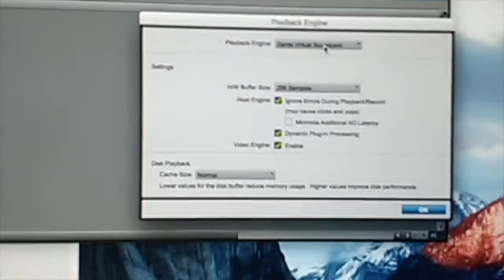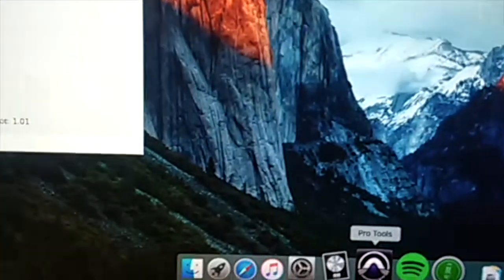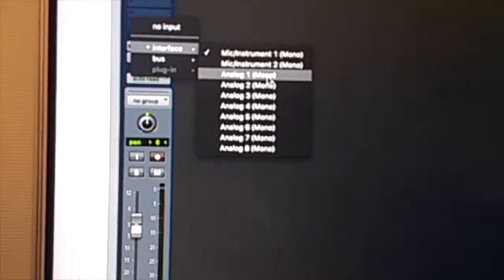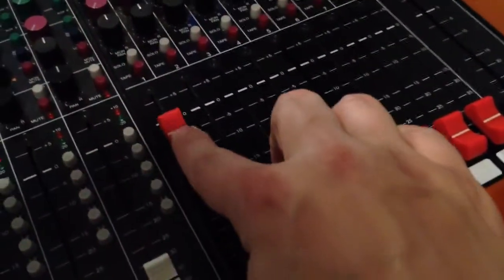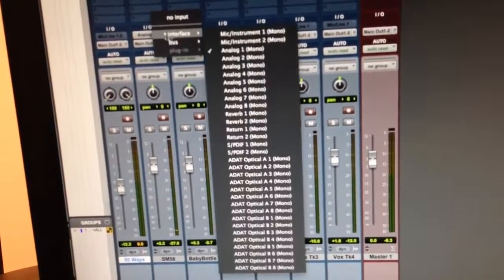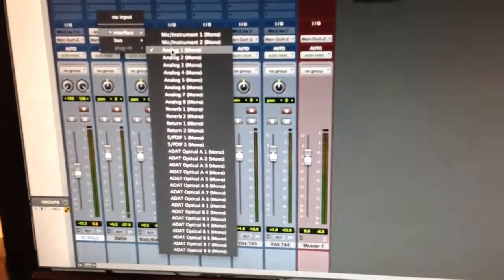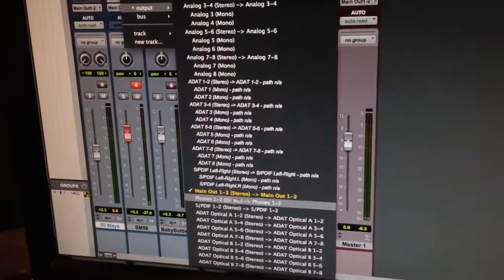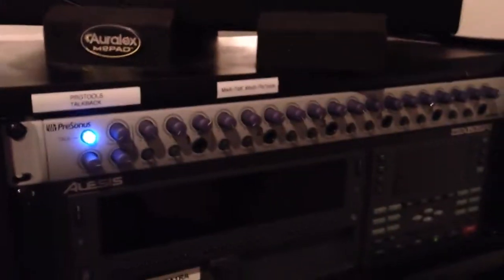Studio B Signal Flow w/ Pro Tools MOTU Toft & Headphones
Running Avid Pro Tools via the Toft analog 8 bus console. Bus input channel to Bus 1-8 and if you selection Studio B I/O, you should see Analog 1-8 available as the input choice.
Select Pro Tools in the switching bank to monitor PT output.
Use Sends 7-8 to send headphone signal to client via PreSonus headphone amp.

Located in Columbus, Ohio, the Music Technology degree program at Capital University is an exciting, hands-on, creative, collaborative, and ever-expanding bachelor program with an emphasis on music entrepreneurship, audio production in a studio setting, live sound reinforcement, music composition and audio post-production.